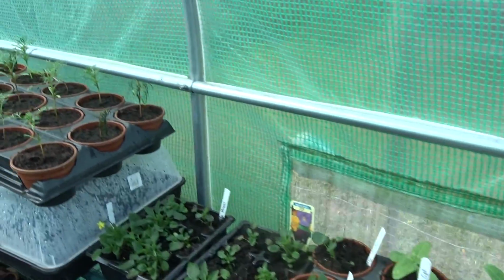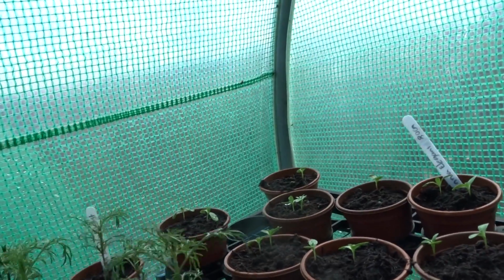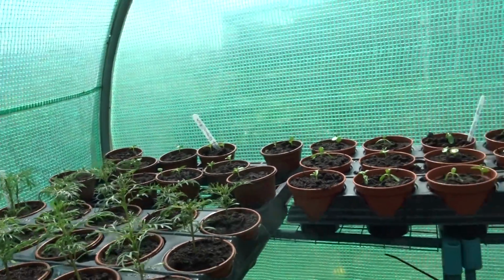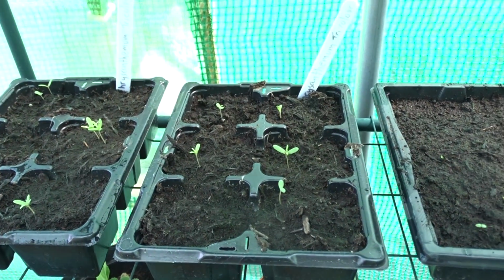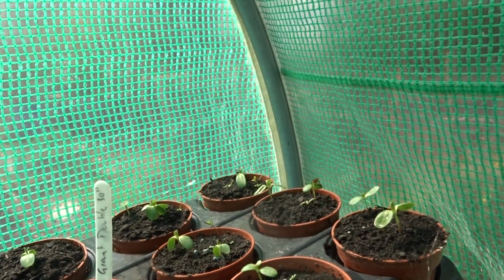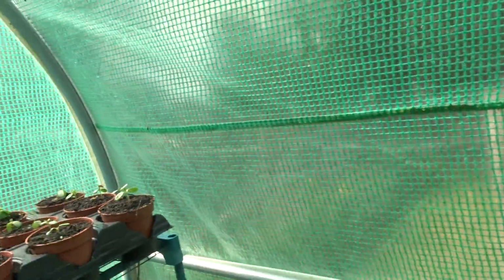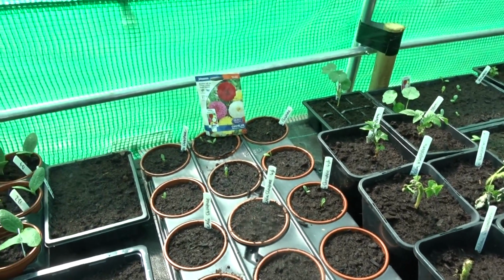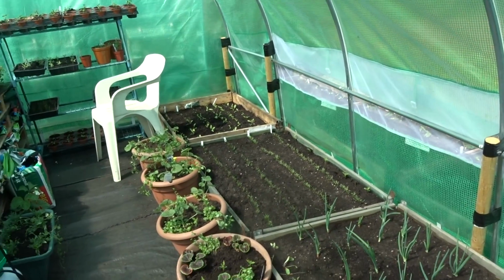Julie's Allotment - Frost Damage and Advice - 27th April 2015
Well today I lost a few Cosmos due to frost damage, hopefully the rest will survive. In this video I tell you about the protection on my plot that helps my tunnels a little.